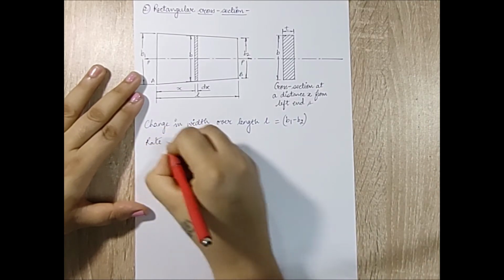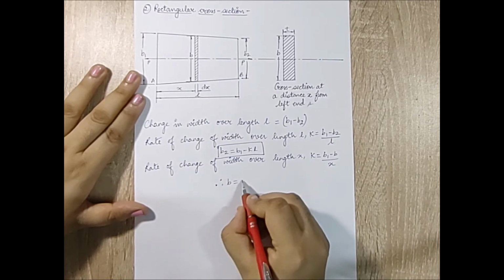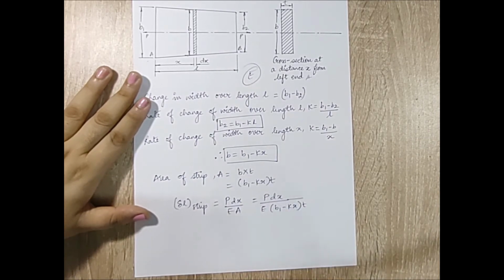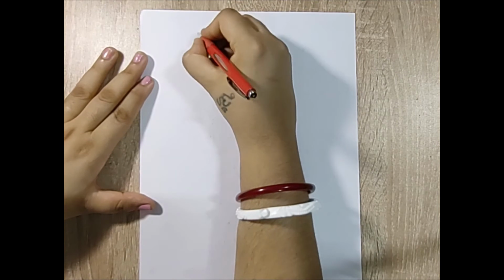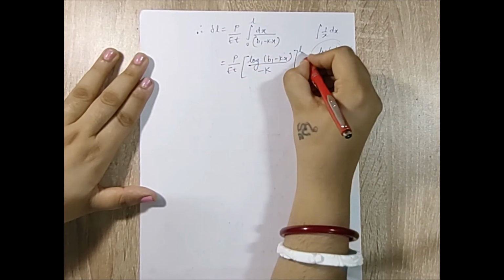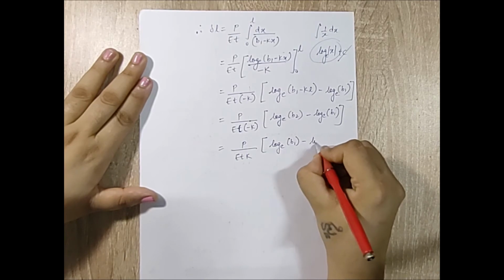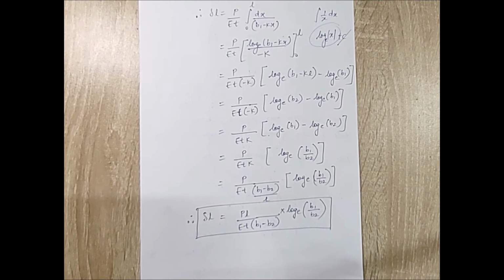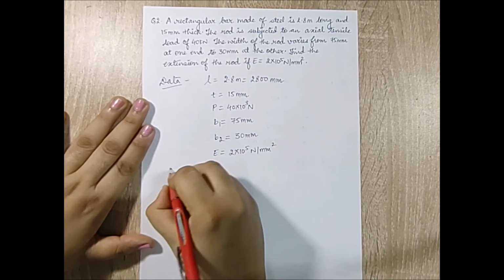Elongation of tapered bar | Rectangular Cross-section| Derivation| Simple Stresses and Strains | L12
This video is the twelfth lecture of Strength of Materials Course. It discusses about a derivation on elongation of a tapered bar with rectangular cross-section and a numerical on it.